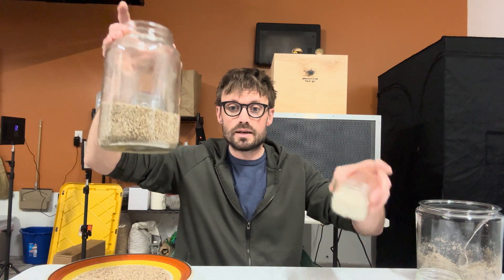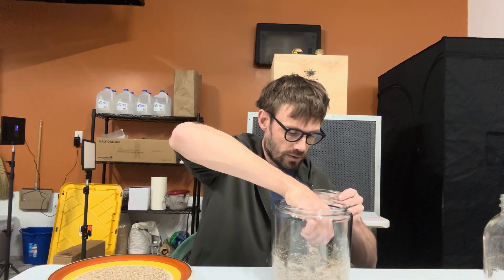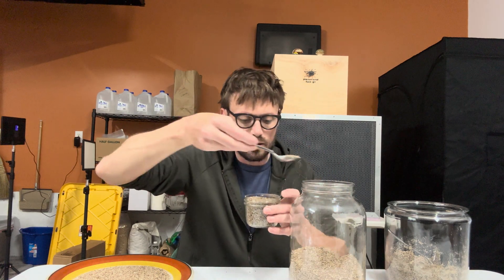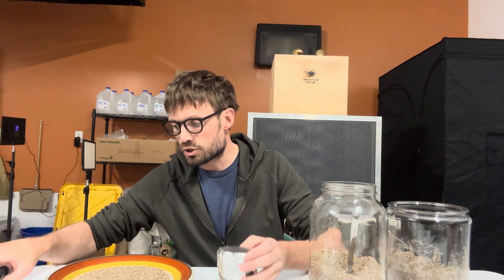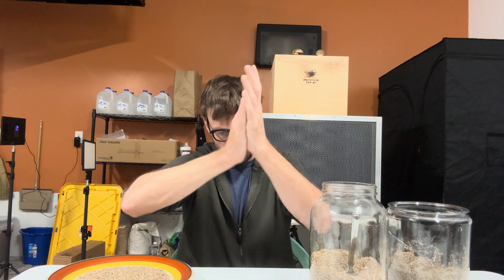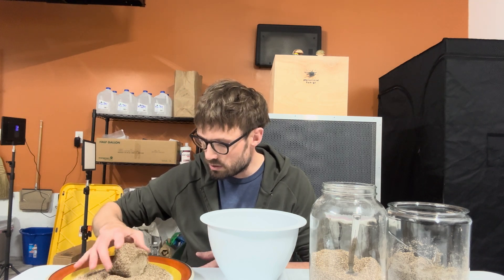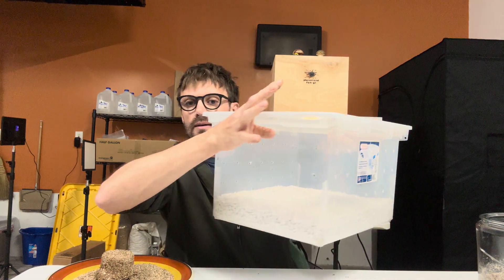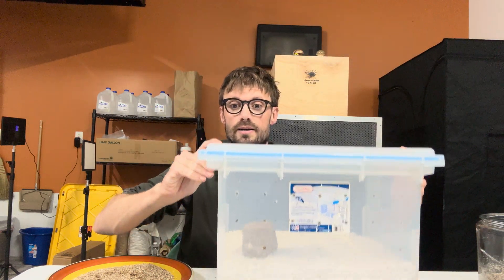How To Grow Mushrooms at Home Easy: BRF Tek & Shotgun Terrarium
This beginner-friendly tutorial demonstrates how to grow mushrooms at home using the brown rice flour cake method in a shotgun terrarium. The video walks through the entire process from preparing the substrate (mixing vermiculite with brown rice flour and water), sterilizing in a pressure cooker, inoculating with spores, incubating until colonized, soaking the cake, and setting up the shotgun terrarium with proper humidity and air exchange for fruiting. The presenter also mentions plans for future videos covering bucket tek, grow tents, and outdoor log cultivation methods for various mushroom species including lion's mane and reishi.

The techniques shown are for the legal cultivation of edible and medicinal mushroom species in accordance with local laws and regulations. Viewers are responsible for ensuring compliance with their local laws regarding mushroom cultivation, as regulations vary by location. This content does not promote, encourage, or provide instruction for the cultivation of any controlled substances or psychoactive mushroom species. Always research your local regulations before beginning any mushroom cultivation project.

MushroomComedy GarageFarming FungiGrower | Welcome to my garage mushroom farm – where scientific curiosity meets comedic chaos! Follow my hilarious journey growing edible fungi through mycological mishaps and laughs. One part science experiment, two parts comedy show, unlike any mushroom content you've seen before.